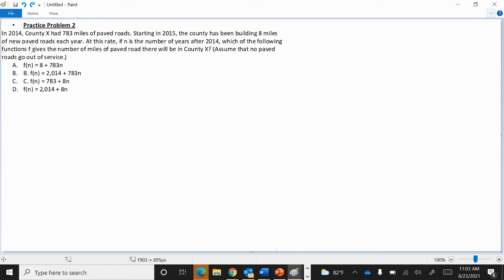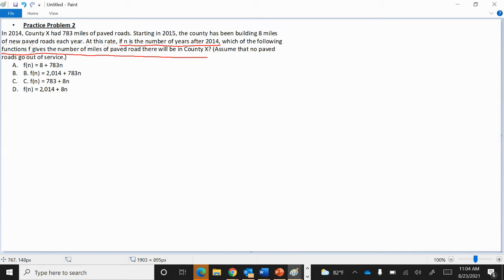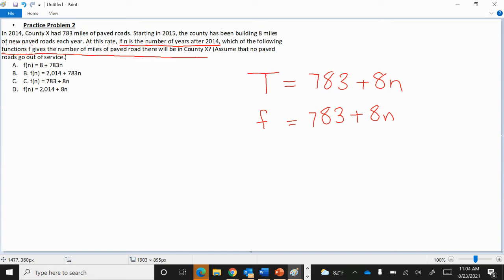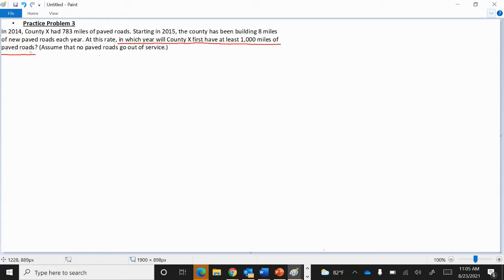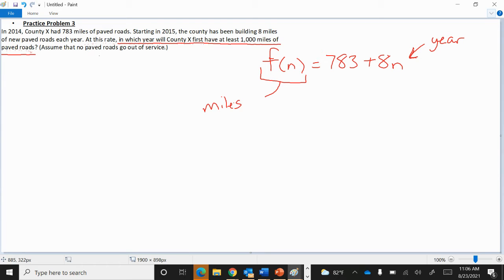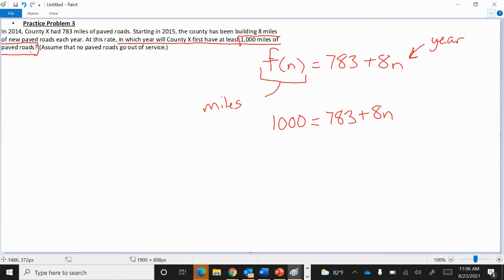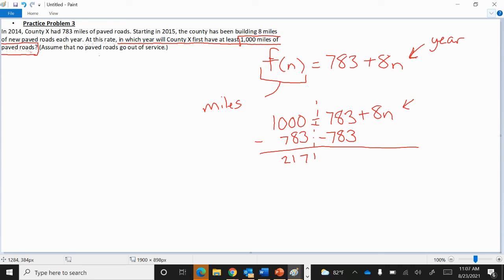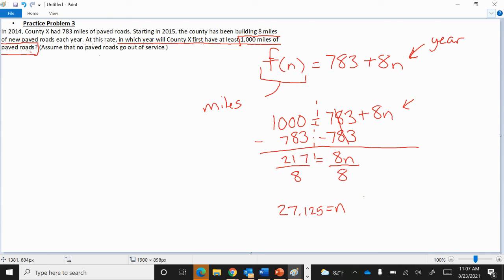SAT Problems #2 & #3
Thursday, August 26th's SAT Practice Problems #2 and #3 explained.